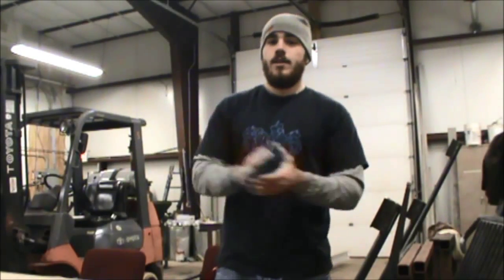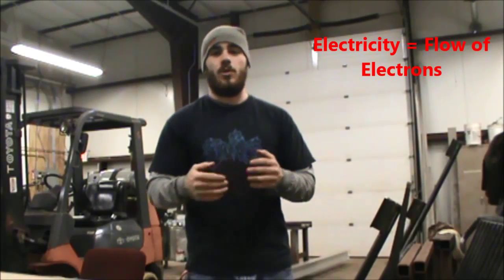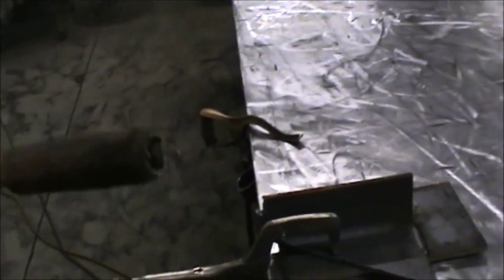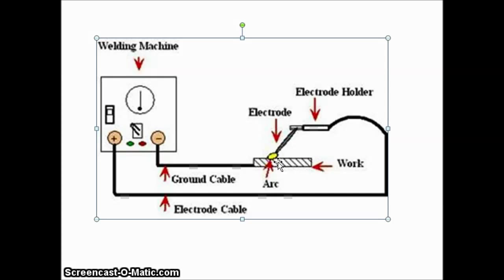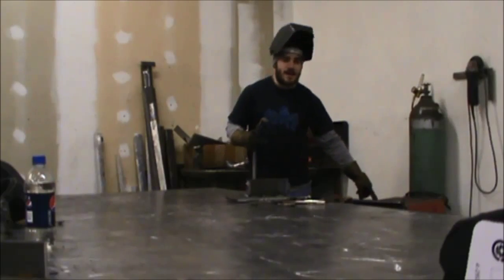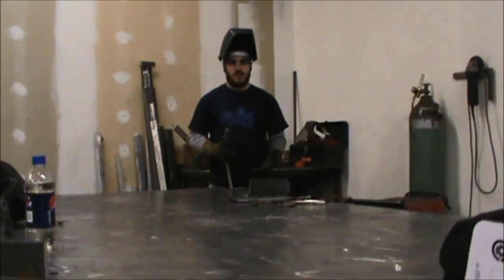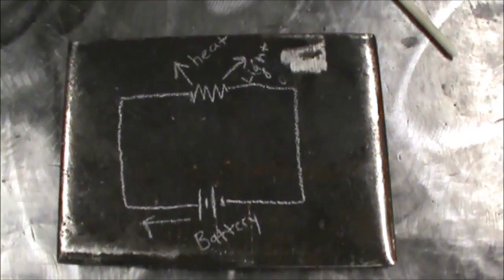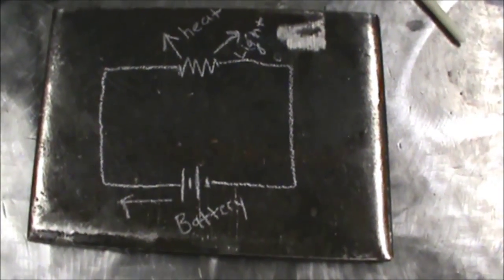Mahl Electricity 1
Intro to Electricity through welding